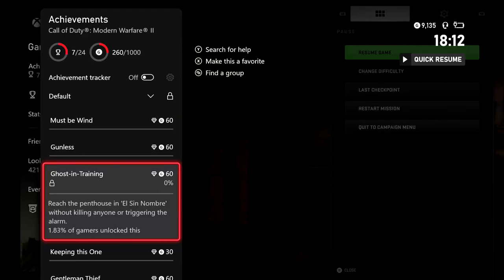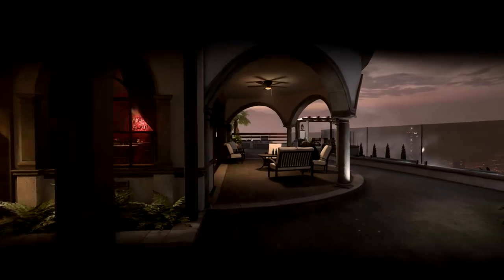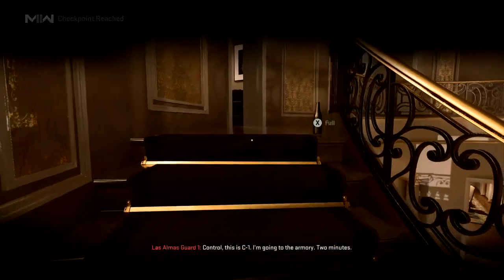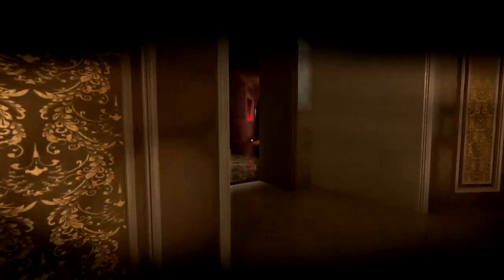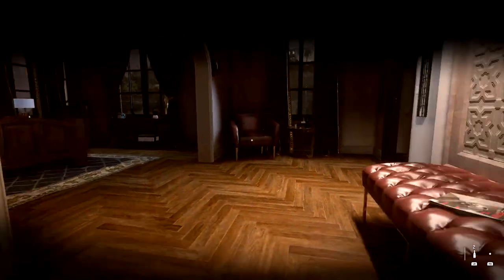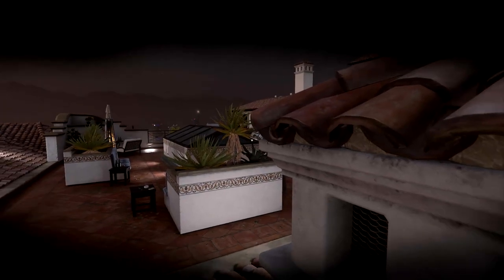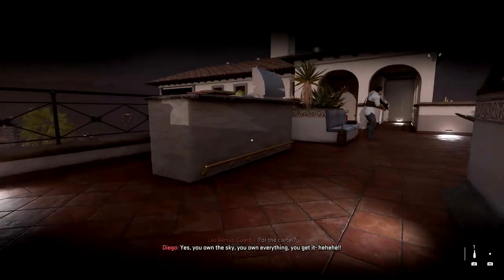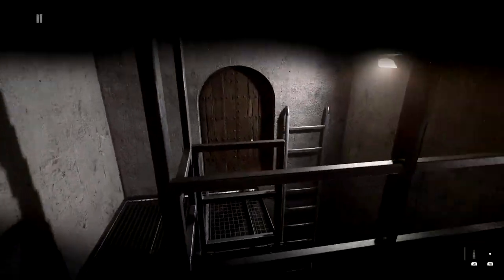GHOST IN TRAINING *Achievement/Trophy * (Call of Duty Modern Warfare 2 2022) Xbox/PS5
Modern Warfare II is a continuation of the 2019 reboot entry, and features several returning characters: Captain John Price (Barry Sloane), Sergeant Kyle "Gaz" Garrick (Elliot Knight), Lieutenant Simon "Ghost" Riley (Samuel Roukin), Sergeant John "Soap" MacTavish (Neil Ellice), CIA Station Chief Kate Laswell (Rya Kihlstedt), and Urzikstani rebel leader Farah Karim (Claudia Doumit). New characters include Mexican Special Forces Colonel Alejandro Vargas (Alain Mesa), private military company Shadow Company CEO Commander Phillip Graves (Warren Kole), and United States Marine Corps General Shepherd (Glenn Morshower).